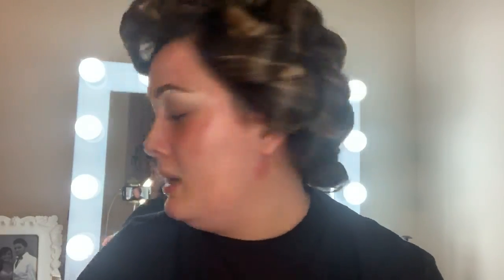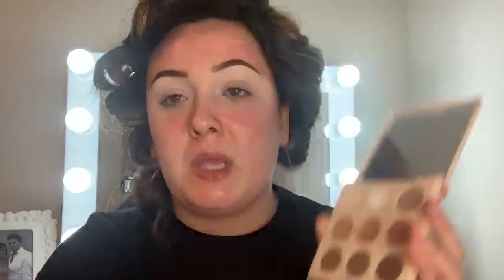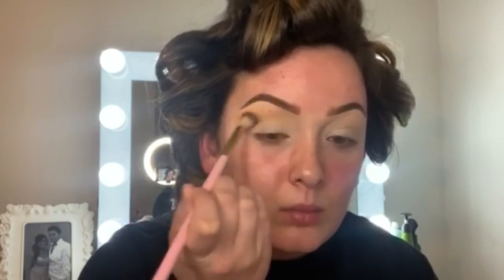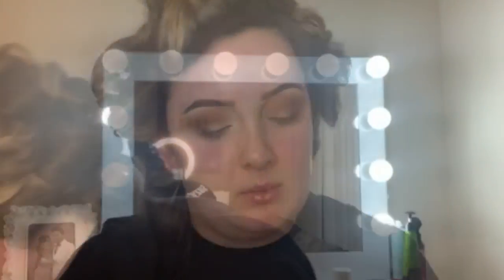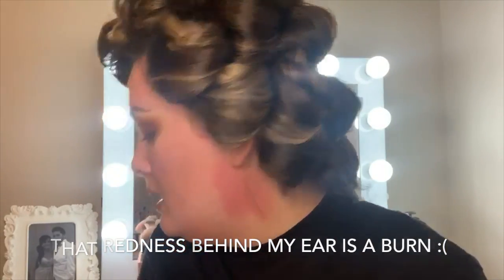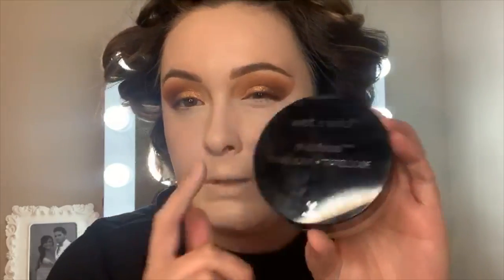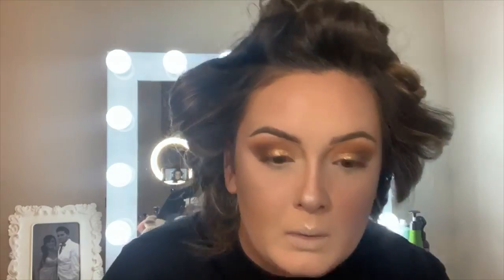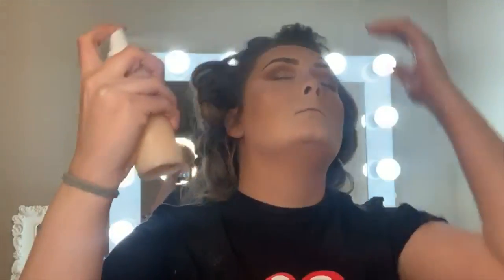♡ Makeup Tutorial Using ALL Colourpop Products ♡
LOOK HERE !!! ♡

Hello Beauts, ♡
Hope everyone is doing well. I've created a tutorial for you guys using ALLL colourpop products.If you're a makeup lover like me, you know colourpop is an awesome brand with super affordable and good quality products. I've listed everything i used in this video below and a link to where you can find it.

Wet n Wild- Photo Focus Translucent Setting Powder

Colourpop- Sandstorm Eyeshadow Palette

Colourpop- Shayla Lux Lipstick (Quickie)

Colourpop- So Juicy Lip Plumping Gloss (Partly Rowdy)